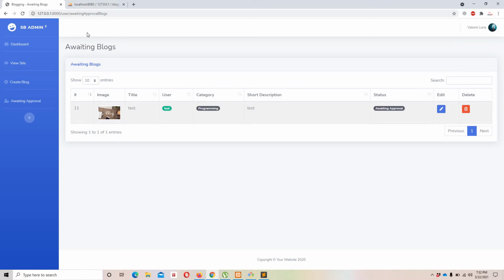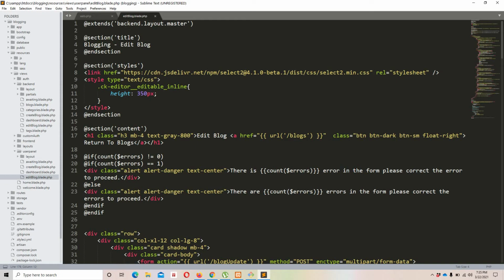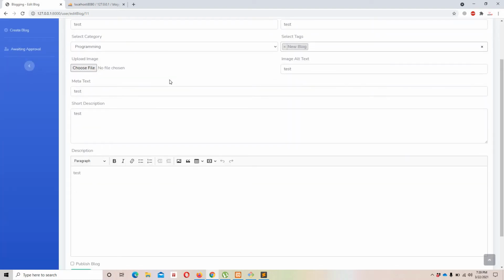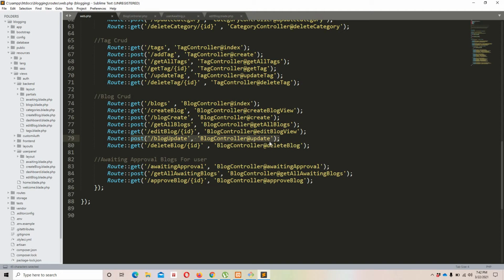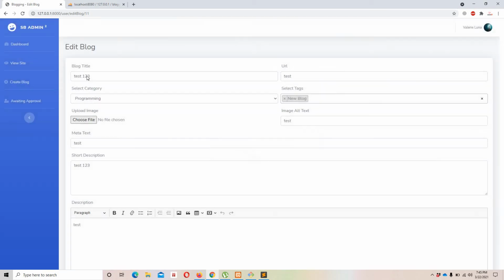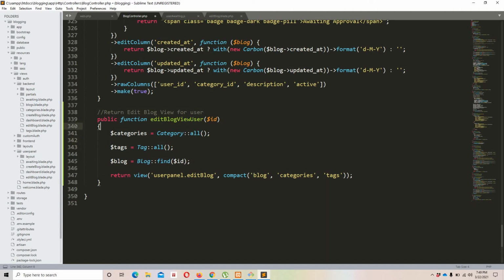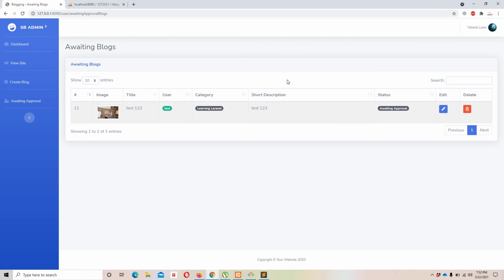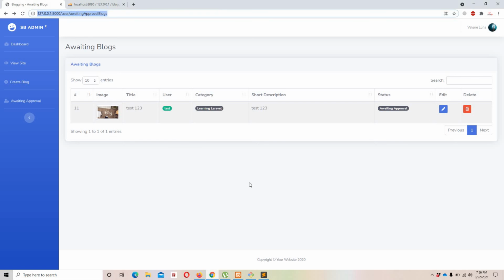Laravel 7 blog (Episode 32 User - How to edit blogs in english)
In this video we are going to implement the edit blog functionality for the user on the user panel.

A Basic-user will only be able to edit the blog until the blog is approved/published by the Admin.